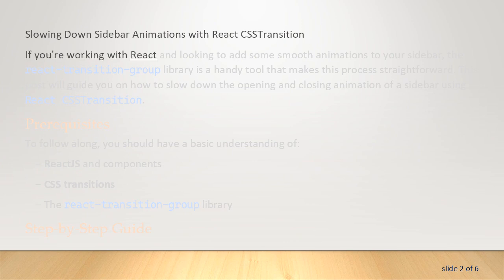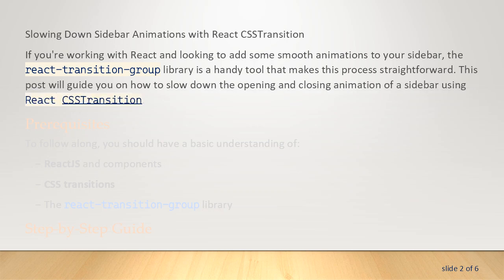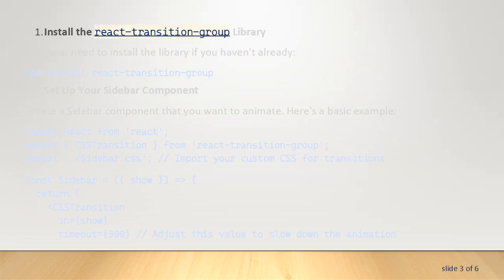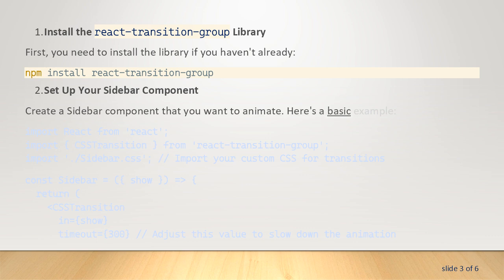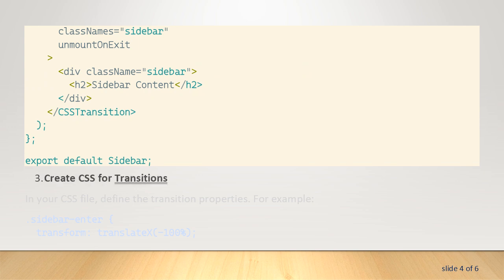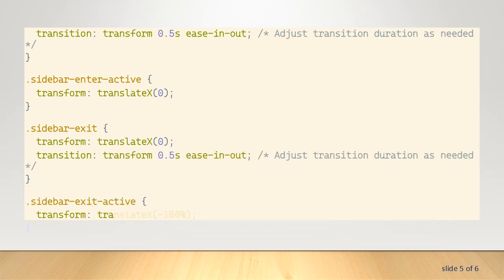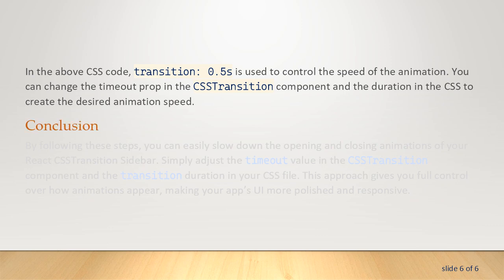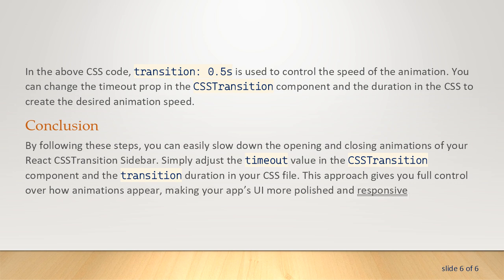How to Slow Down the Opening and Closing Animation of a React CSSTransition Sidebar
Learn how to control the speed of animations for a sidebar using React CSSTransition from the react-transition-group library.
Slowing Down Sidebar Animations with React CSSTransition

If you're working with React and looking to add some smooth animations to your sidebar, the react-transition-group library is a handy tool that makes this process straightforward. This post will guide you on how to slow down the opening and closing animation of a sidebar using React CSSTransition.

Prerequisites

To follow along, you should have a basic understanding of:

ReactJS and components

CSS transitions

The react-transition-group library

Step-by-Step Guide

Install the react-transition-group Library

Set Up Your Sidebar Component

Create a Sidebar component that you want to animate. Here's a basic example:

Create CSS for Transitions

In the above CSS code, transition: 0.5s is used to control the speed of the animation. You can change the timeout prop in the CSSTransition component and the duration in the CSS to create the desired animation speed.

Conclusion

By following these steps, you can easily slow down the opening and closing animations of your React CSSTransition Sidebar. Simply adjust the timeout value in the CSSTransition component and the transition duration in your CSS file. This approach gives you full control over how animations appear, making your app’s UI more polished and responsive.